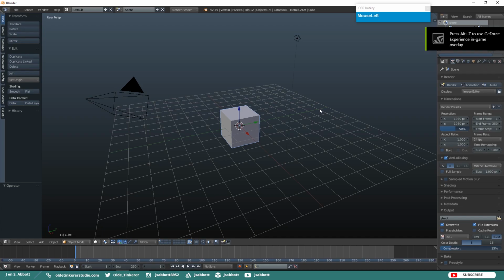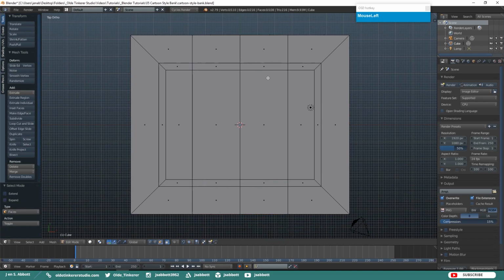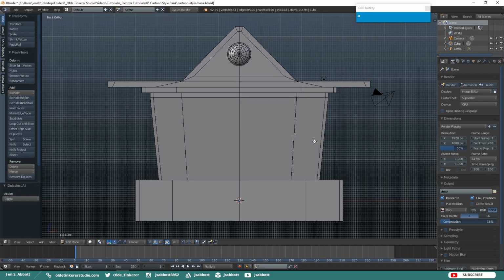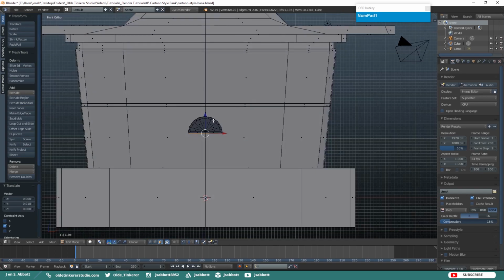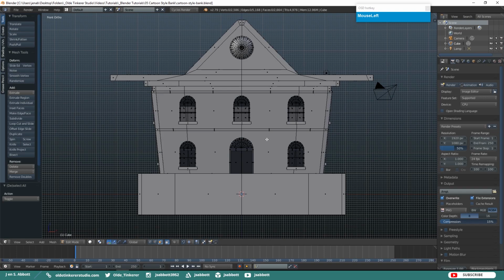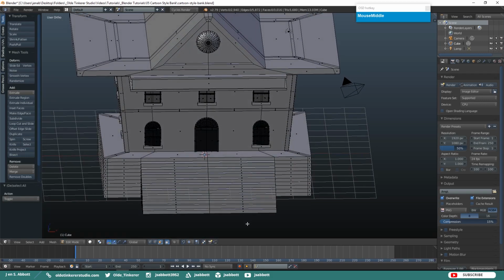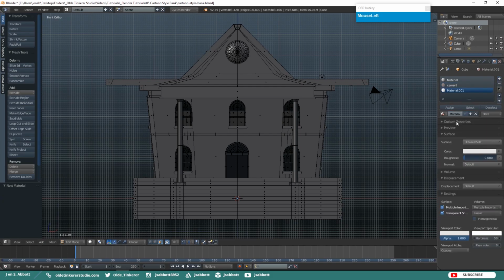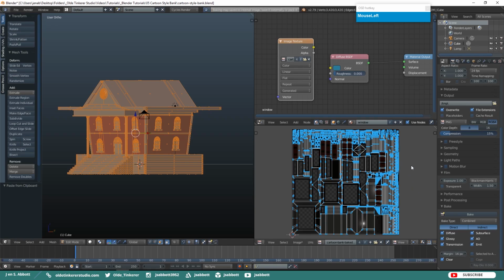How to make a cartoon-style bank in Blender [2.7]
Welcome to the next “Let’s Make” Blender 2.7 tutorial. In this tutorial we will be modeling a cartoon style bank.